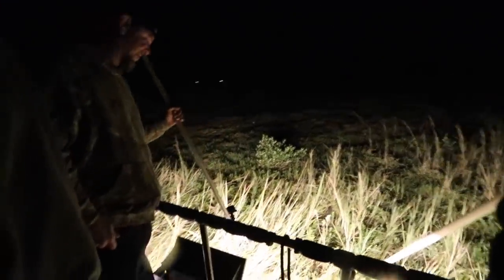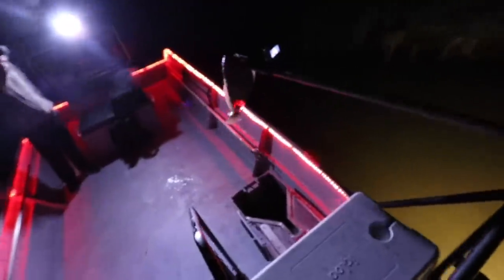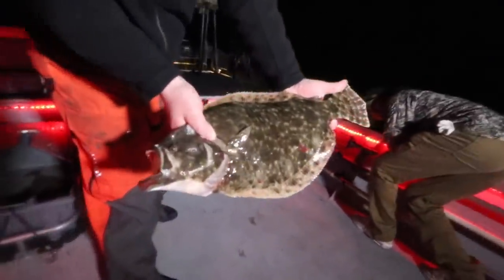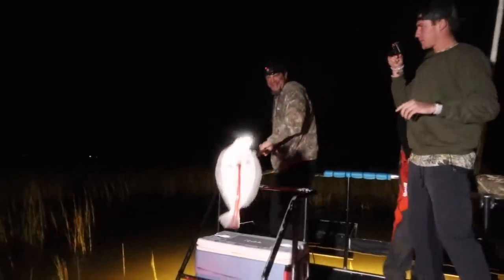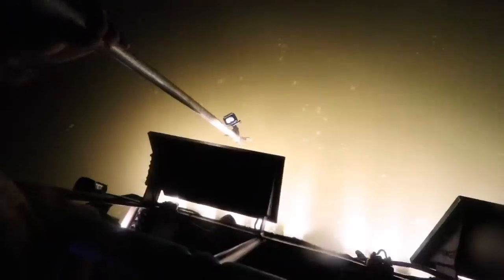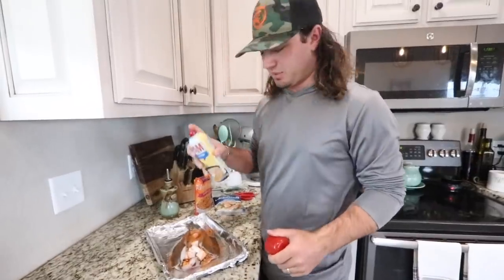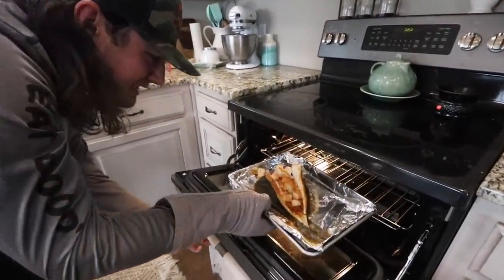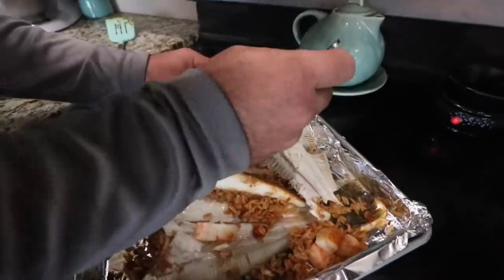GIGGING GIANT FLOUNDER In Texas! {Catch Clean Cook} Stuffed Flounder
Flounder is one of my all time favorite fish to eat. Rick with night stalker guide service took me out a few months back and I got hooked. I had to make a trip back down to do some flounder gigging. Sure enough rick put us on the fish and we walked away with two limits after only and hour or two of fishing. He showed us how to clean the flounder whole as well as how to properly fillet a flounder. These fish are probably some of the cleanest fish you will ever taste. I took our catch home and made an amazing stuffed flounder dish. I hope you all enjoyed this video!